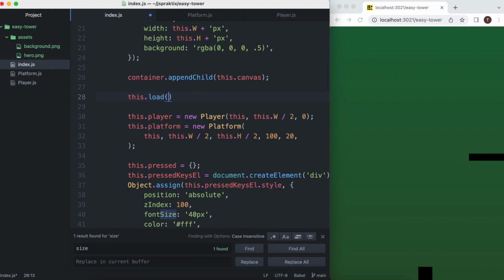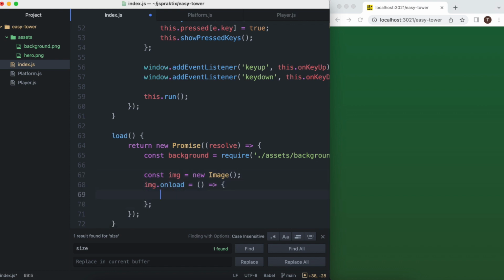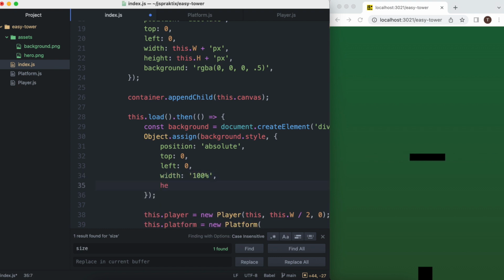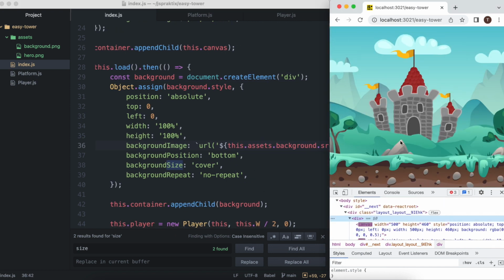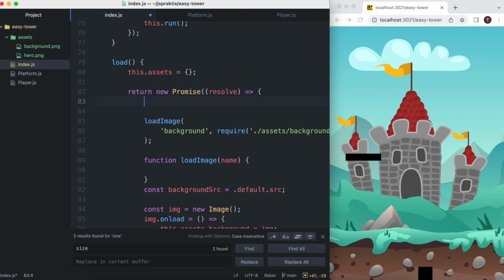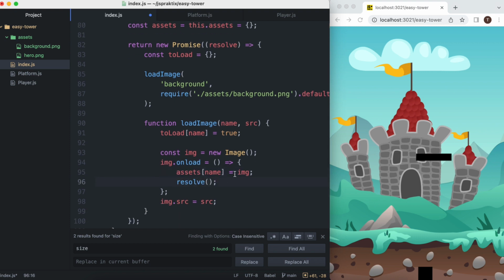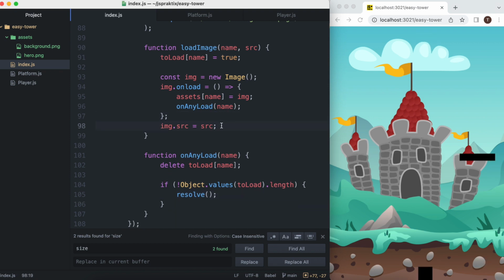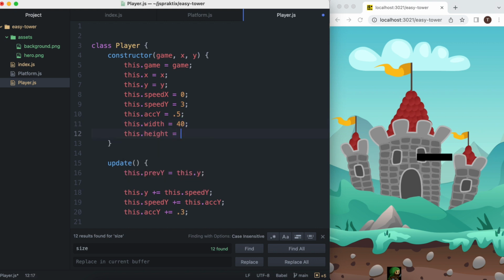Easy Tower - 5. Load assets, draw background & player image - JavaScript game coding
Episode 5.
Load the assets before running the game. Draw background as simple div element. Draw player image on canvas.

In this series I'll work on a simple platformer game in JavaScript. The plan is to make it similar to a cool old game called Icy Tower. Let's see where we'll get with that.